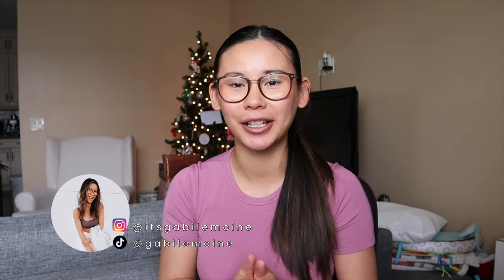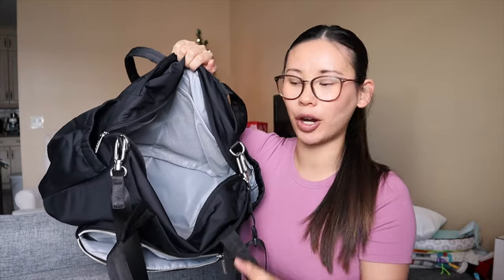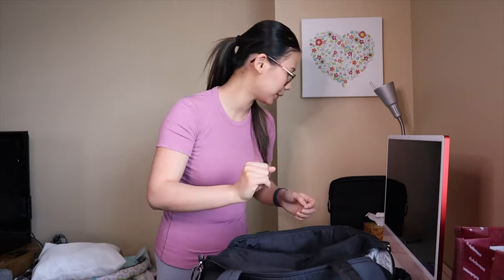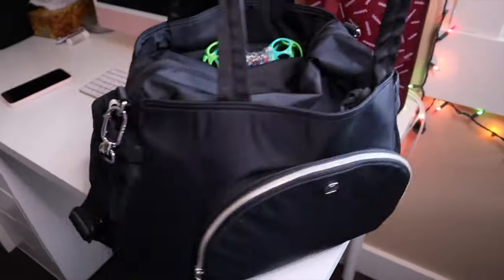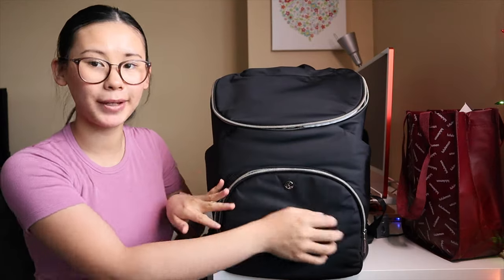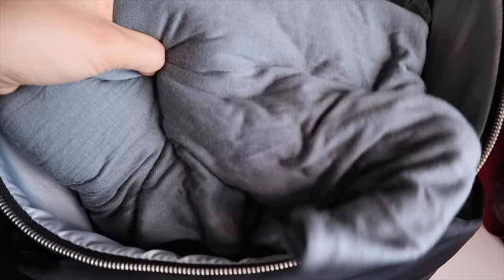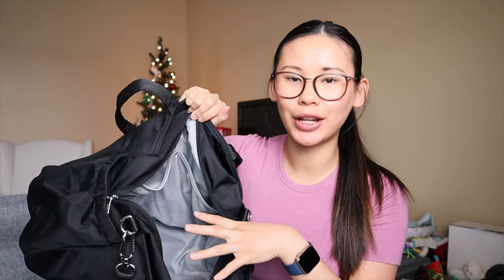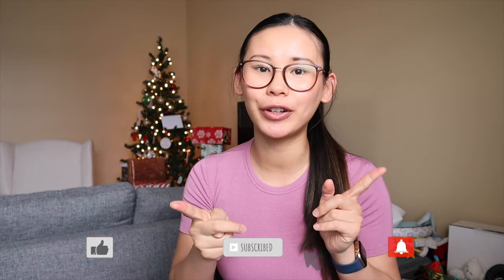Lululemon New Parent Backpack vs New Parent Tote Bag | Review + Diaper Bag Essentials|Vlogmas Day 10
Welcome back to Vlogmas Day 10! We’re doing a review and comparison of the new parent backpack and new parent tote bag from lululemon. I hope you find this helpful if you, or someone you know, are expecting!

S H O P M Y F A V O U R I T E S